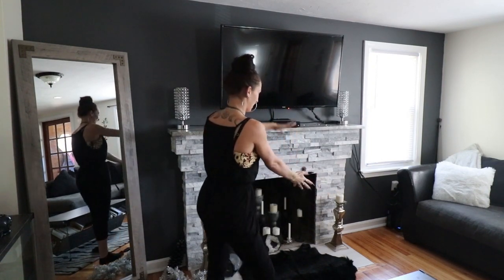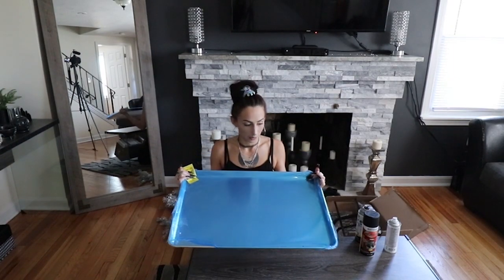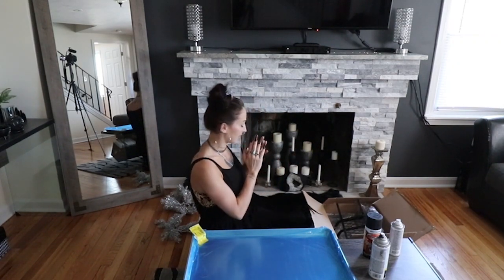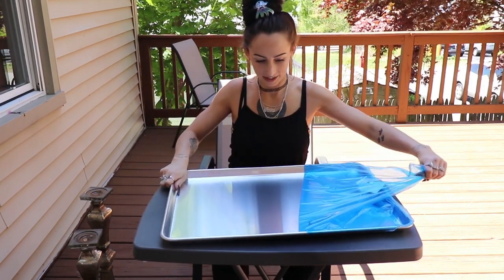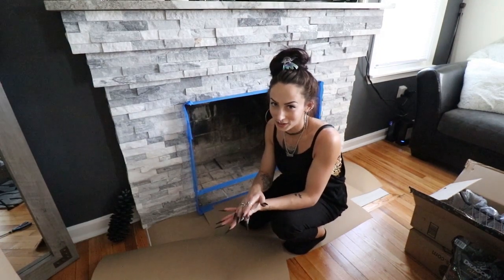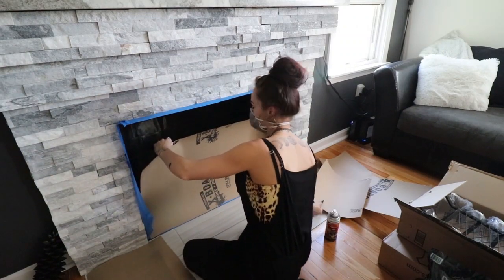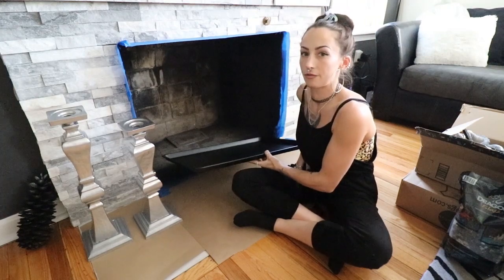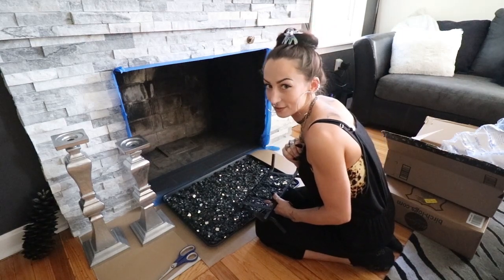SPRAY PAINTING MY FIREPLACE?! FIREPLACE MAKEOVER!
HEY GUYS! In today's video, were going to be " summarizing" my fireplace! I want something pretty to look at all summer long, while were not burning wood!

** MY ETSY SHOP